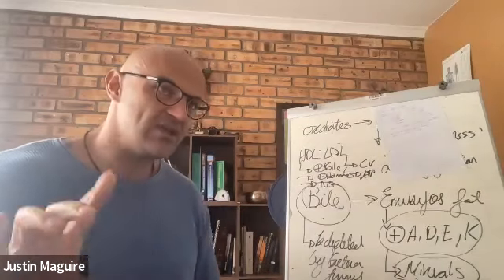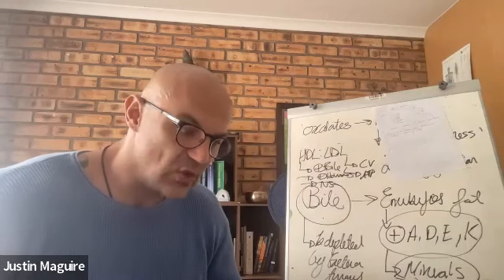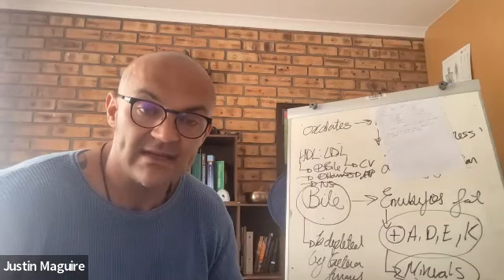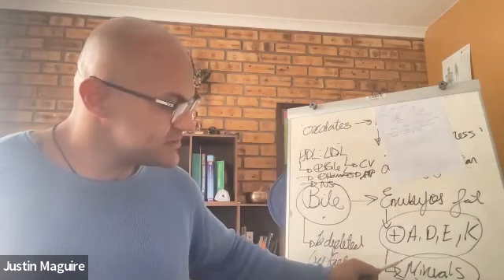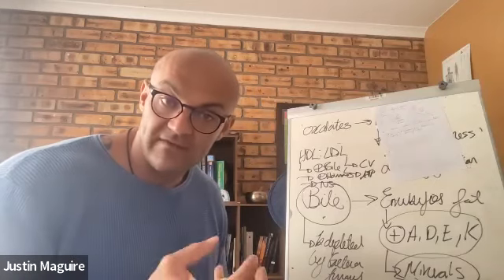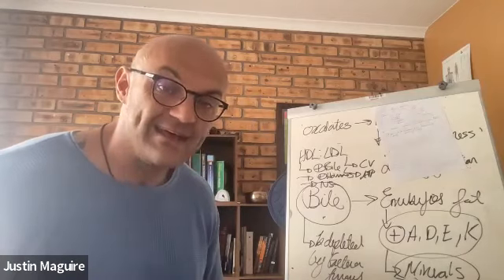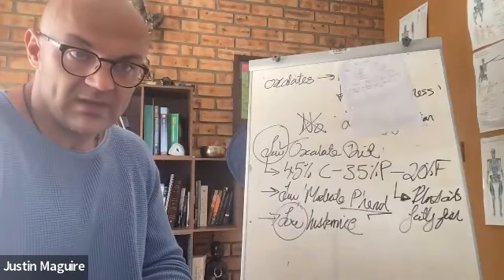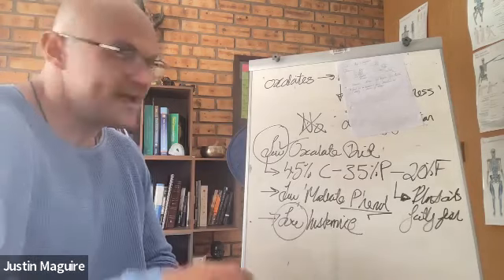The oxalates stream with Justin Maguire and Vasilis Karamalegos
Compromised cholesterol and the use of statins.